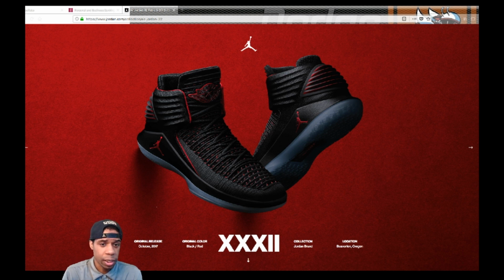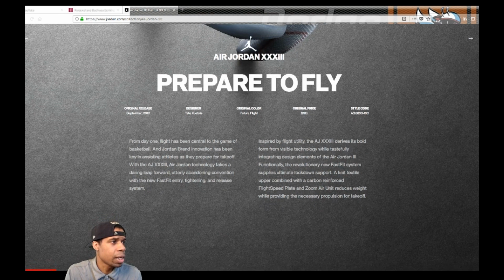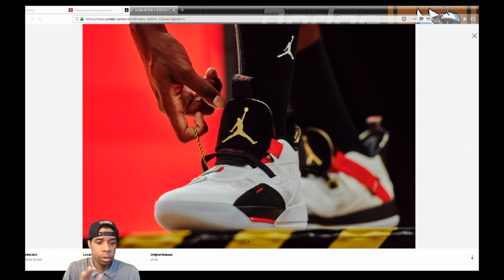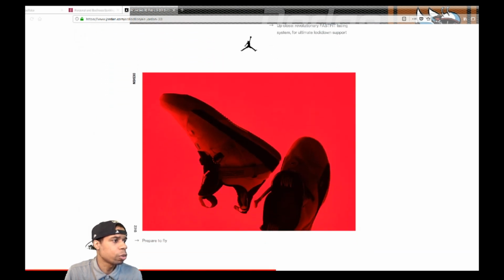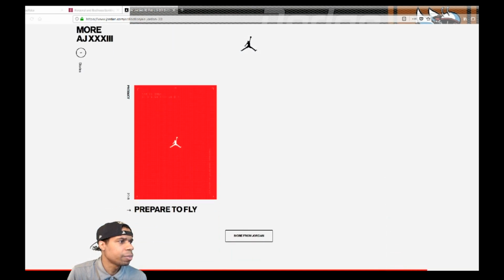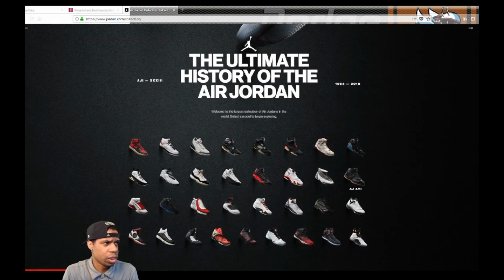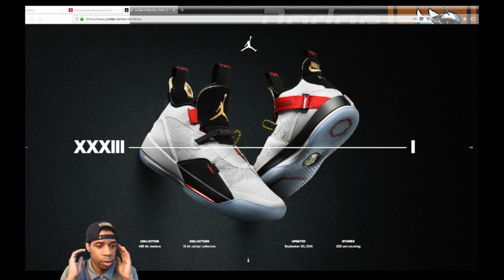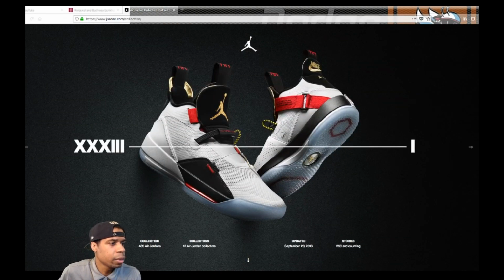Jordan 33 XXXIII Going to Buy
This video is about Jordan 33 what i think about them

One of the best play maker in NBA 2k19 this was PT #4

doing something new for my channel

PS4-ich3tech

 ICH3TECH